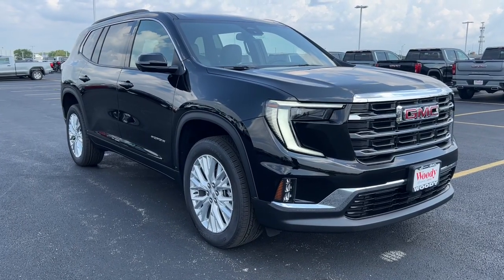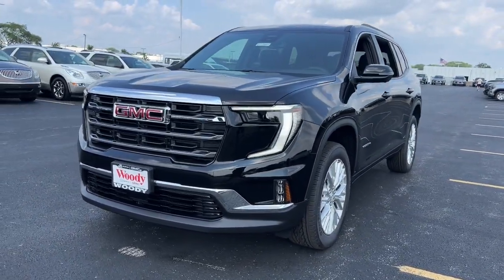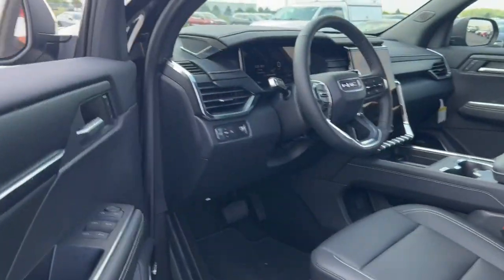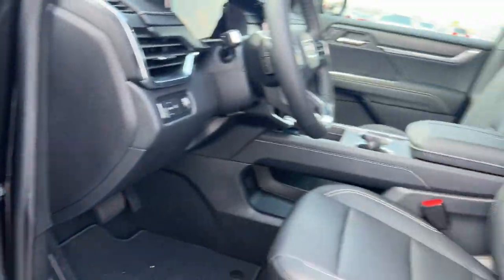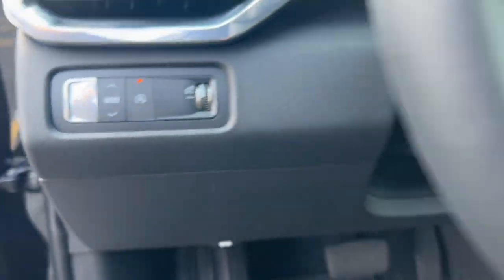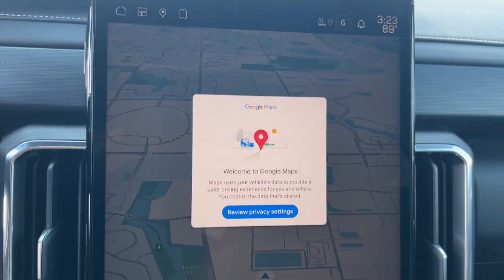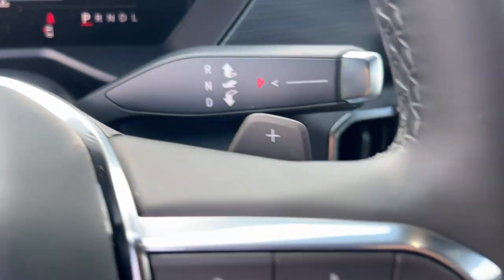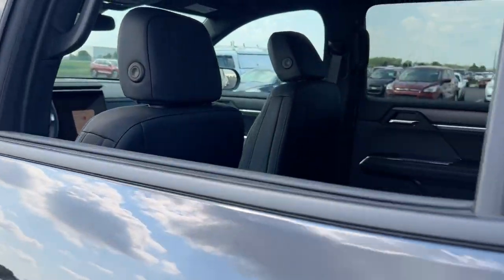2024 GMC Acadia Elevation Naperville, Plainfield, Aurora, Oswego, Chicago IL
New 2024 GMC Acadia Elevation available at Woody Buick located in 1585 W Ogden Ave, Naperville, IL, 60540.
Stock#: G12691 - VIN#: 1GKENKKS6RJ201379

Get a feel for the  2024  GMC Acadia. This solidly built Acadia delivers family-friendly comfort, convenience, and security. A host of desirable creature comforts and impressive safety features are at your command in this attractive, versatile vehicle. The following are some of this vehicles highlighted options: Heated Steering Wheel
, Apple Carplay®/Android Auto®, Third Row Seat, Keyless Entry, Navigation System, Heated Driver Seat, Power Liftgate, Power Passenger Seat, Heated Mirrors, Satellite Radio. Feel confident when you're road tripping in this well-crafted Acadia. Treat yourself to a test drive today. Our staff will toss you the keys and give you an outstanding customer experience.